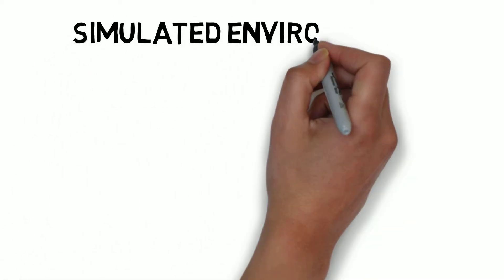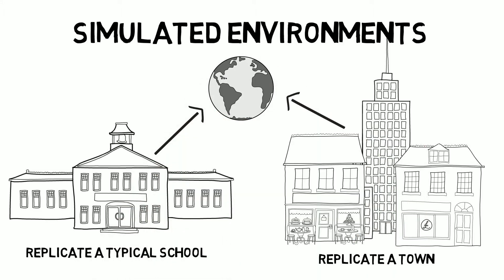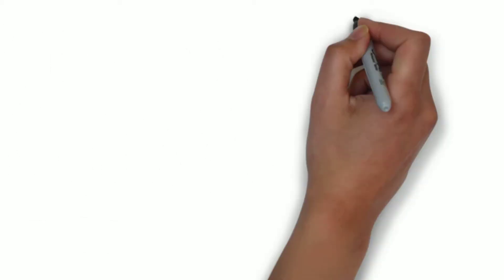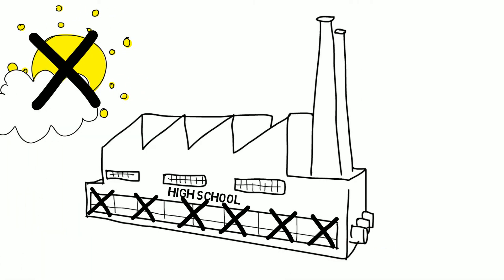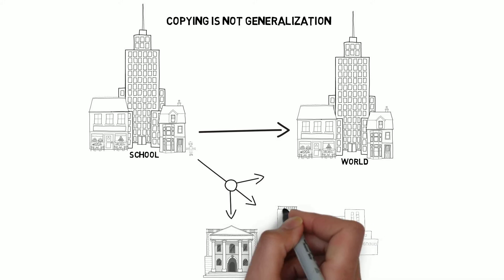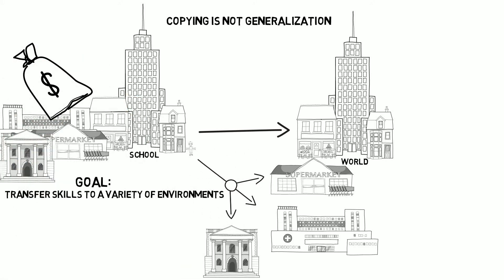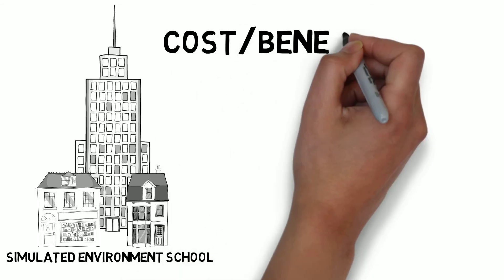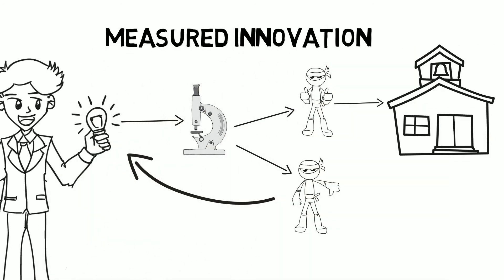Architecture for Autism: Simulated Environments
Basic overview on how architects address skill generalization difficulties seen in autism.